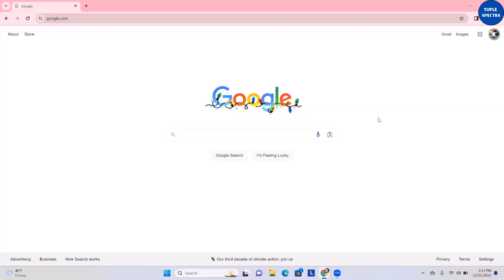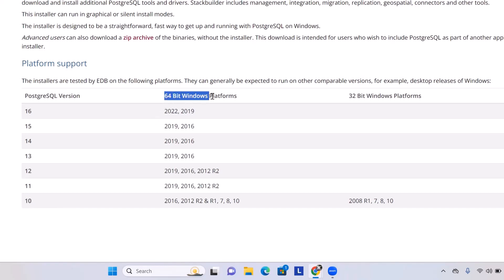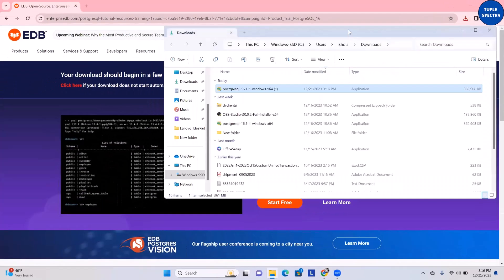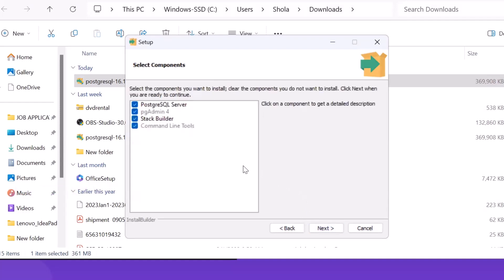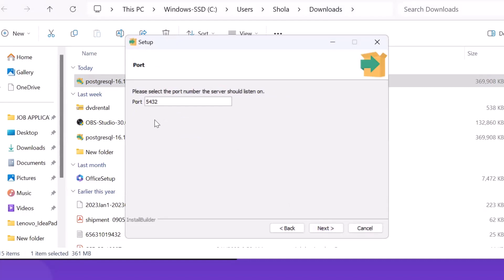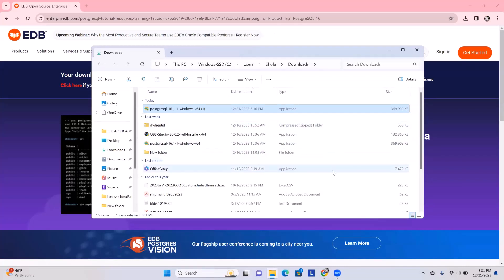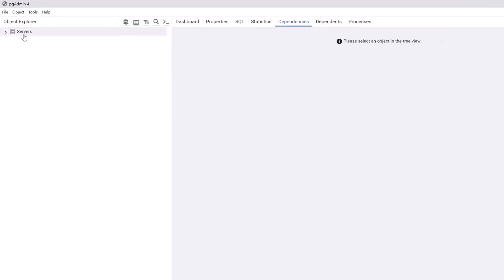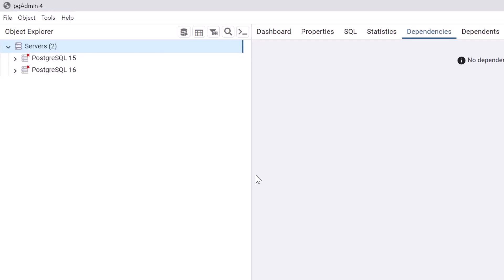Tutorial 2.1 - How to install PostgreSQL 16 and pgAdmin on windows 11 computer | Step-by-Step Guide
I will be showing you a step by step guide on how to download and install PostgreSQL server 16 and PgAdmin on your windows 11 computer.

1. Grit: The Power of Passion and Perseverance
2. Think and Grow Rich!: The Original Version, Restored and Revised
3. The Book on Rental Property Investing: How to Create Wealth With Intelligent Buy and Hold Real Estate Investing
4. How to Invest in Real Estate: The Ultimate Beginner's Guide to Getting Started
5. Introducing Python: Modern Computing in Simple Packages
6. Python for Data Analysis: Data Wrangling with pandas, NumPy, and Jupyter 3rd Edition